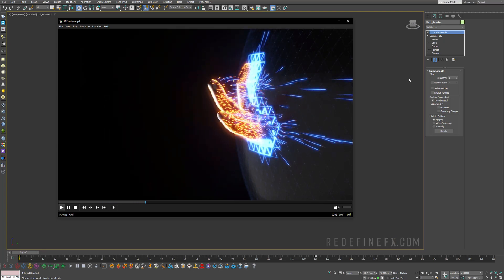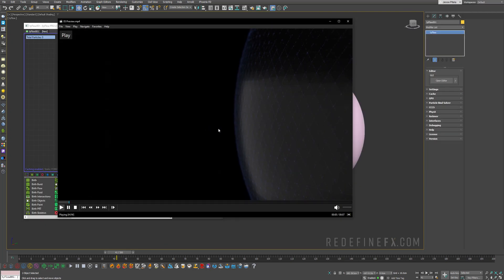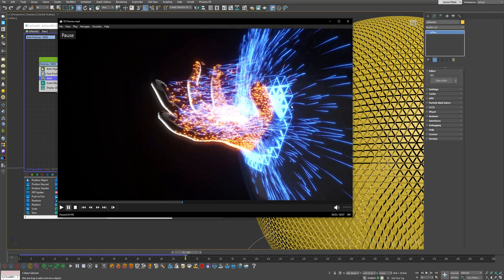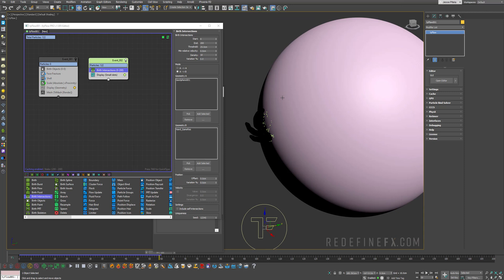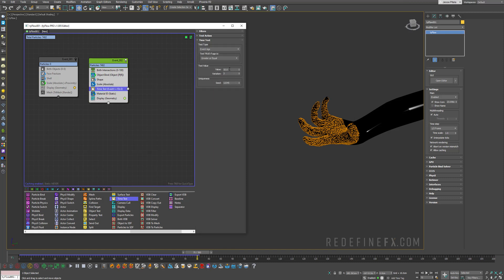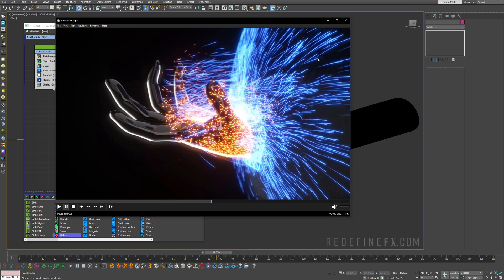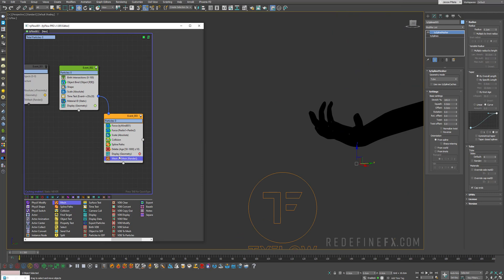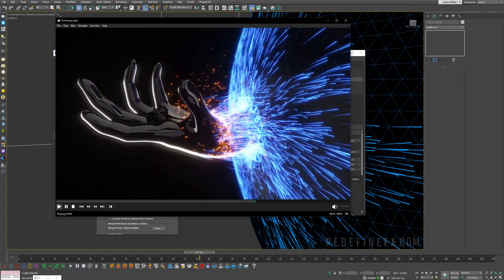Force Field Breach VFX Tutorial with tyFlow, tySplines & 3Ds Max 2023 by RedefineFX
In this week's 3Ds Max tutorial we're using a variety of tyFlow operators to create force field breach effect. Download Your FREE tyFlow Project File Megapack by RedefineFX (20 scenes)

⚪Become a part of the RedefineFX Community & Level Up Your Career

0:00 Hey, Jesse here with RedefineFX
0:11 3Ds Max scene prep
1:26 tyFlow setup starts
4:00 tyFlow birth intersections operator
7:25 adding trails with tySplines